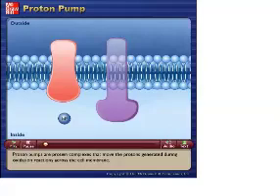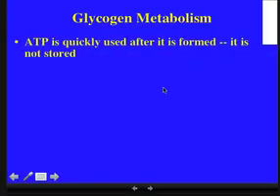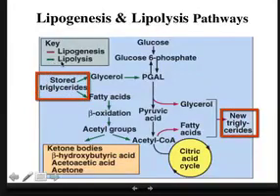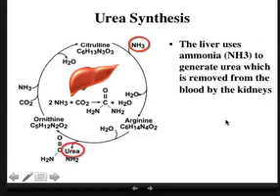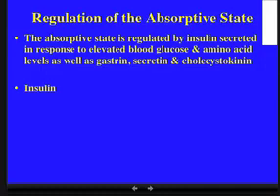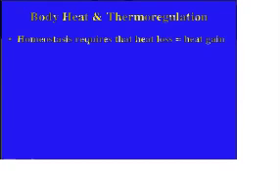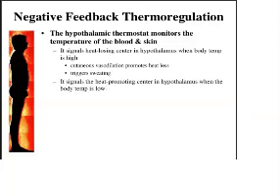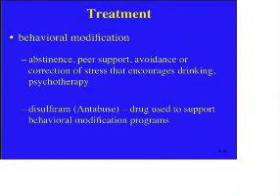UC A&P II chapter 26 Video PodcastQT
Metabolism Lecture A&PIII Chapter 26 Saladin